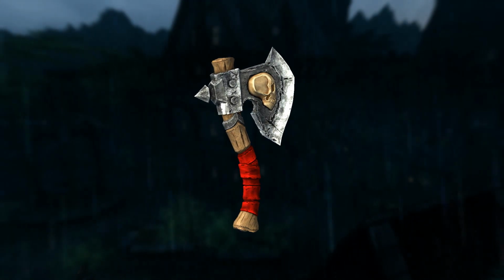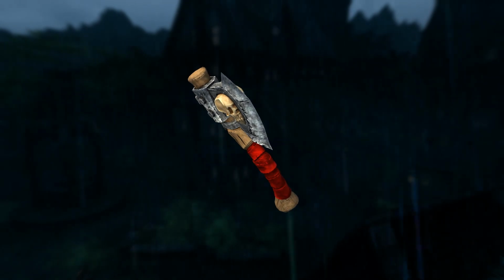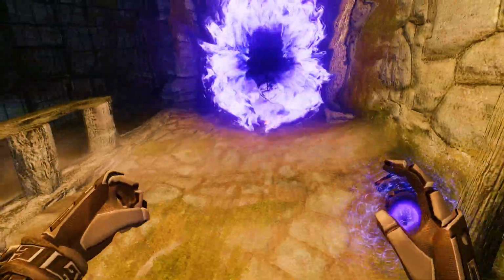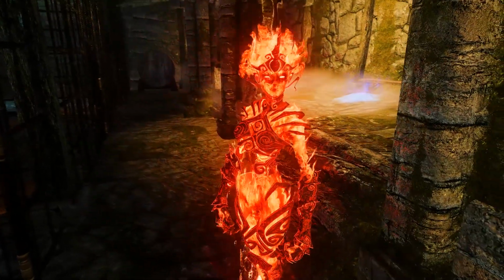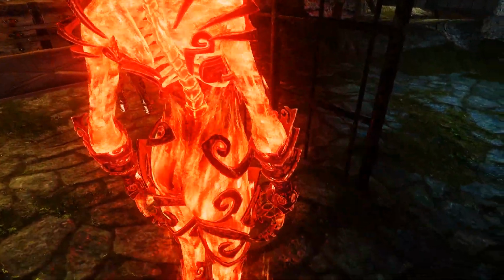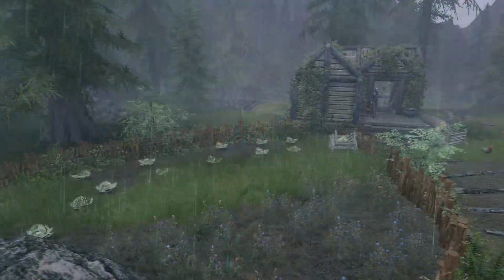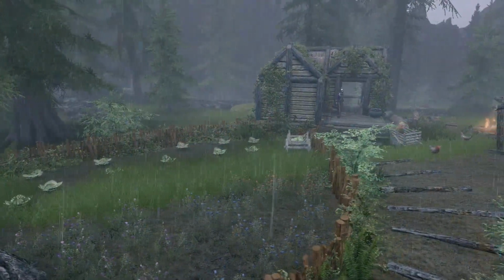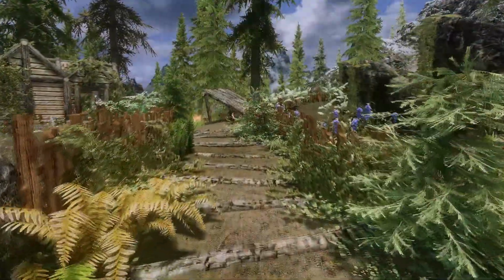The Dabilahro Great Sword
Anise has a new cabin overhaul in both the exterior and interior .
Navmeshing is fine on my end. No errors or frame drops. This is a performance friendly set up .

get the flame atronachs they are really beautiful